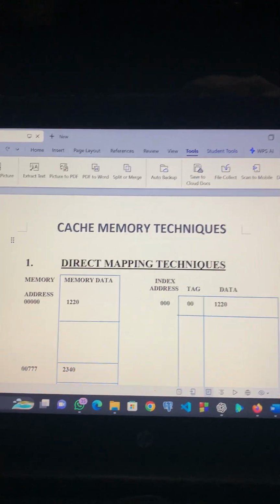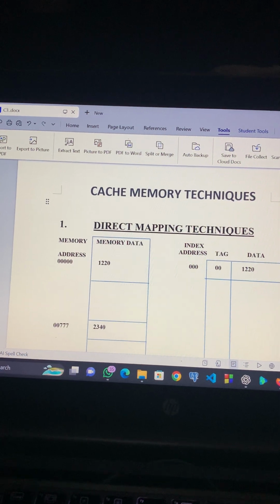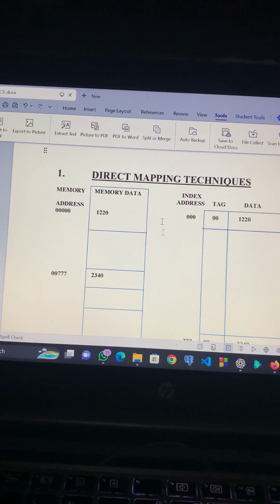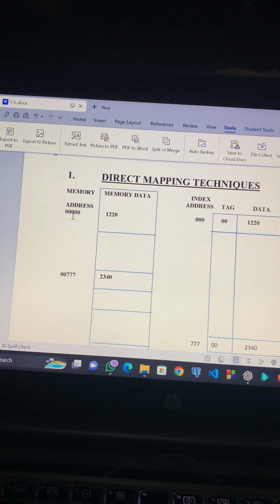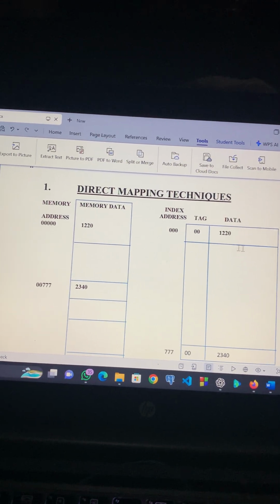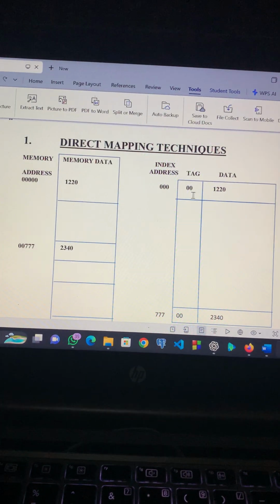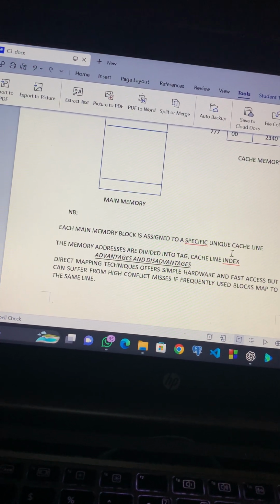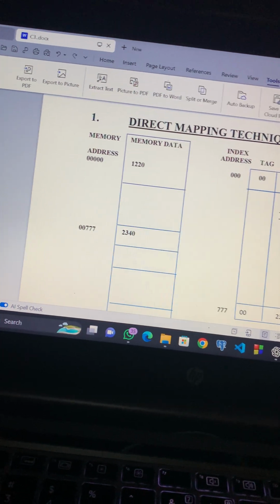CACHE MEMORY TECHNIQUES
THIS VIDEO TALKS ABOUT HOW THE CACHE MEMORY TECHNIQUES WORKS IN COMPUTER ARCHITECTURE